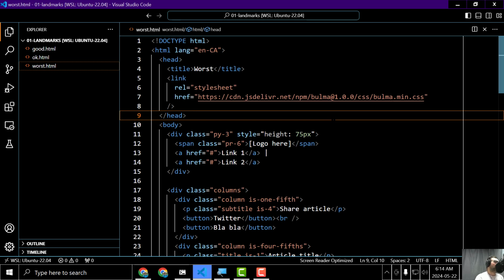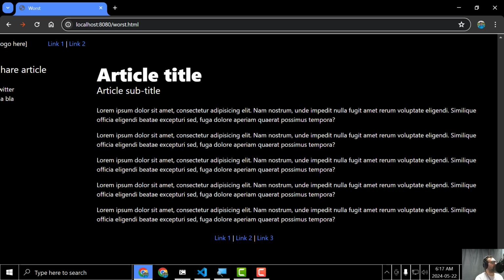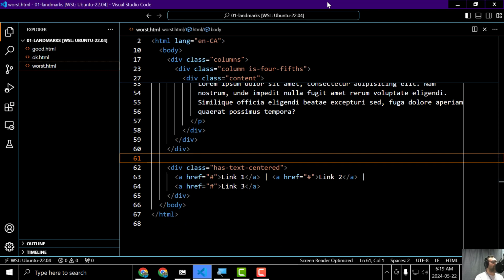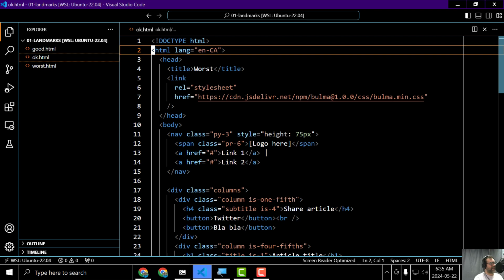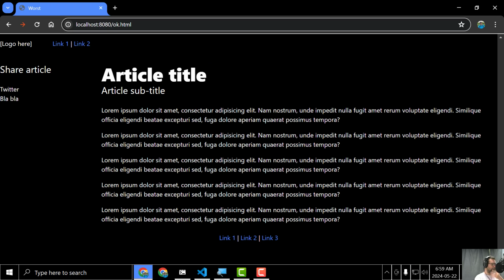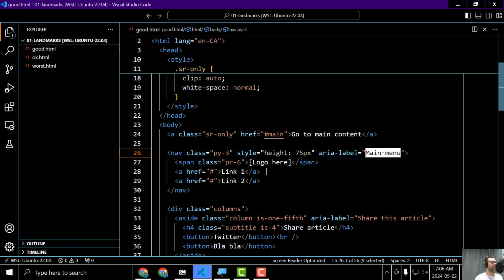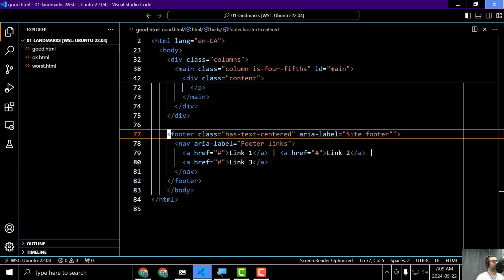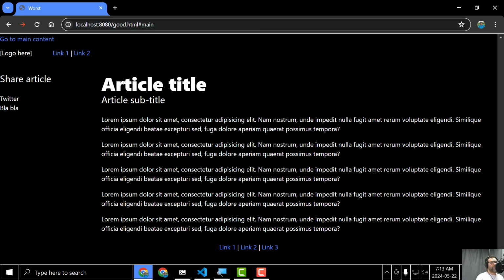Web accessibility tutorials 01: Landmarks & semantic HTML elements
As a blind programmer I thought it would be worth trying to showcase why bad web accessibility is wrong, and most important how web developers can put a small efforts to ensure the basics is covered.

This first tutorial focus on landmarks. People using a screen reader usually want to be able to quickly navigate internally when loading a page. Landmarks are a great way to separate your content into meaningful block that screen reader users can quickly reach.